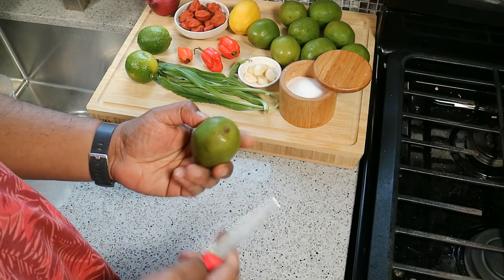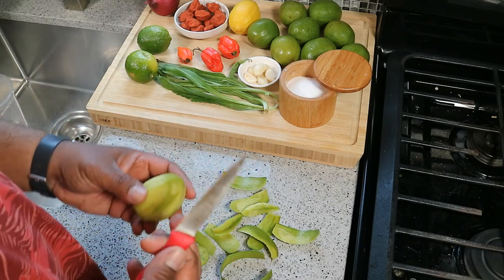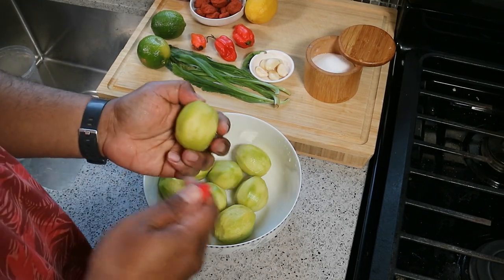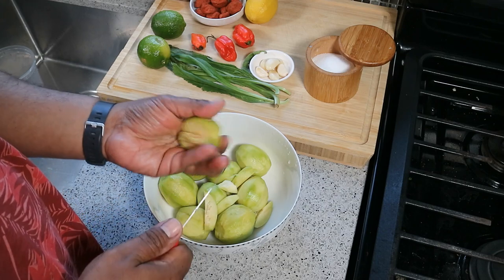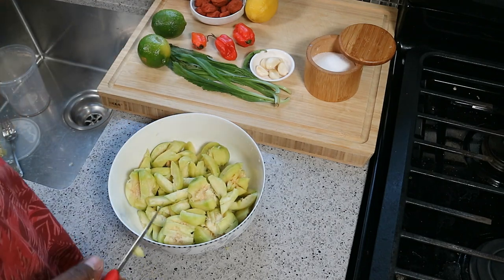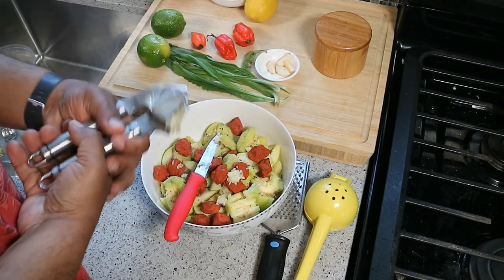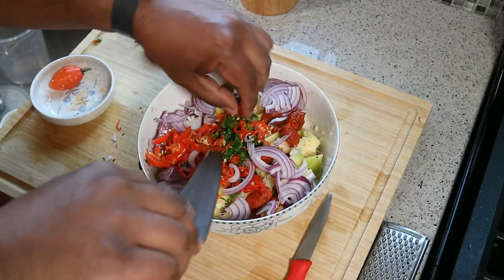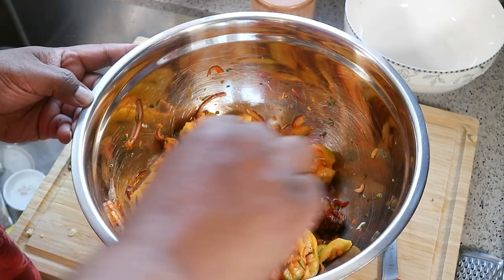Pommecythere (golden apple) Chow (pickle) | CaribbeanPot.com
Learn how to make Pommecythere (aka Ambarella, june plum, golden apple) Chow (spicy pickle) with simple step by step instructions from Chris De La Rosa of CaribbeanPot.com

9 Pommecythere
1 teaspoon sea salt
2 scotch bonnet pepper
 5-8 leaves shado beni (or cilantro)
6 cloves garlic
10-15 Chinese salted prunes
1/2 medium red onion
2 lime
1 lemon,
3/4 cup water
1/4 teaspoon black pepper